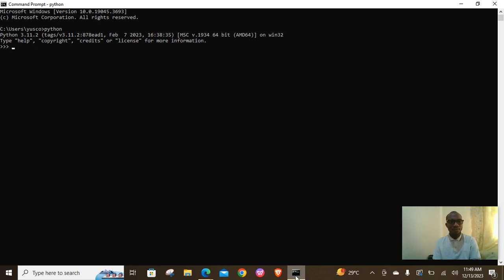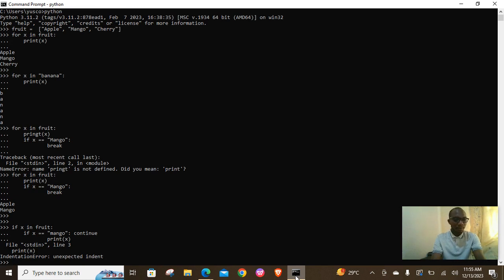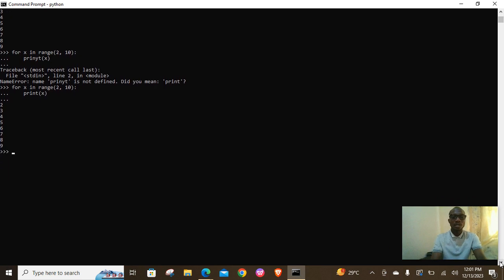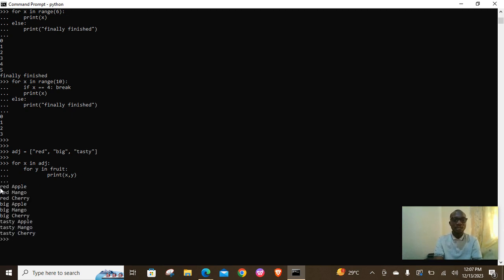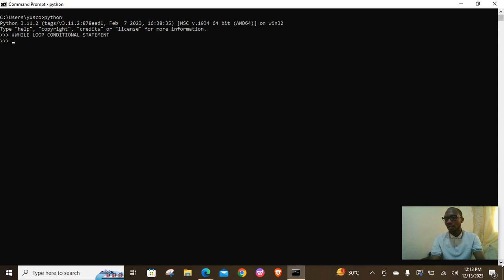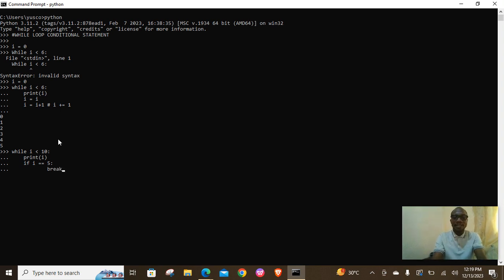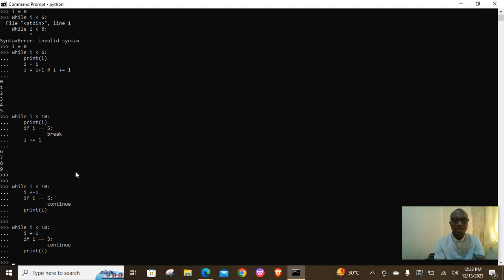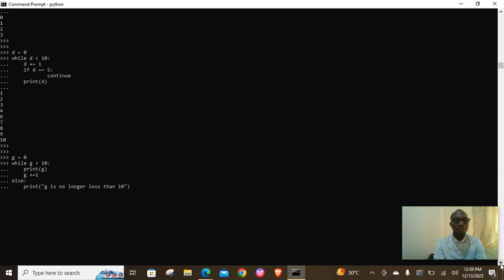introduction tp python - for & while loop #21